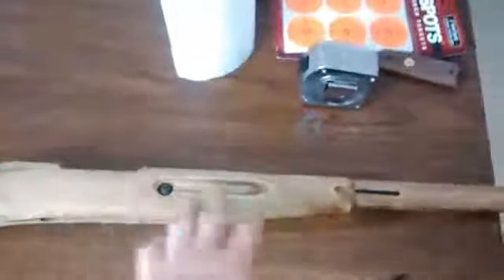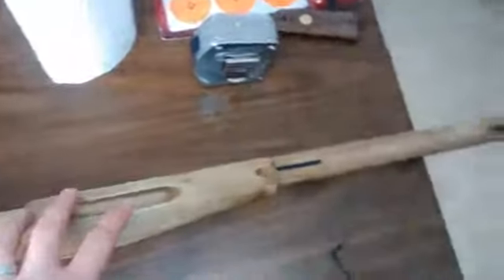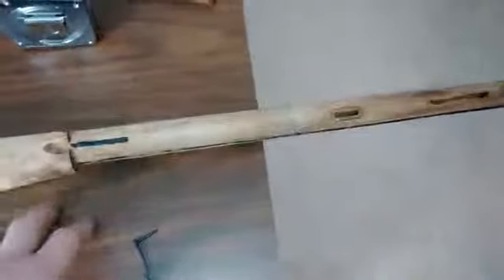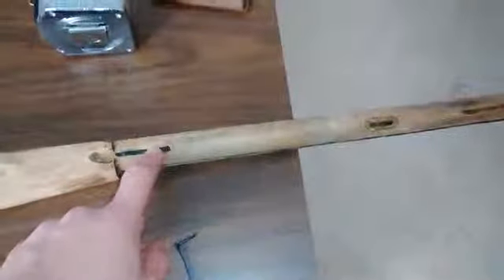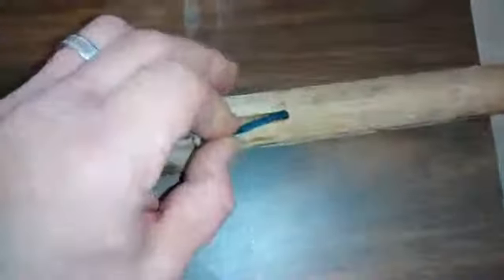Mosin Nagant spring retainer removal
Just a quick video to show how to remove the barrel band spring retainers on a mosin. I couldnt find anything on it and after seeing replacement parts I figured it out.